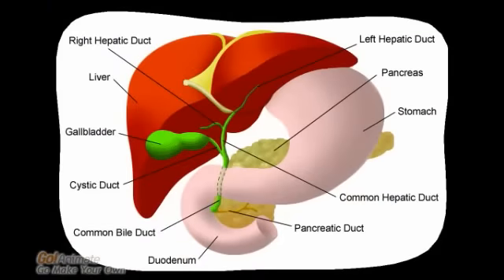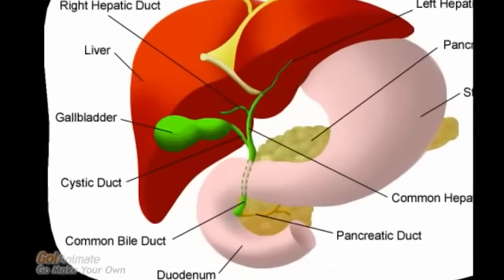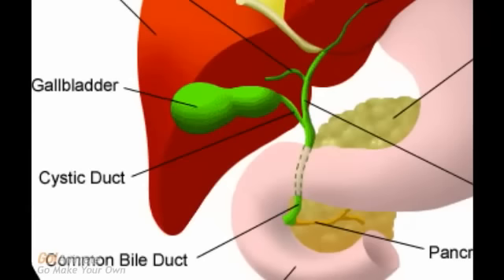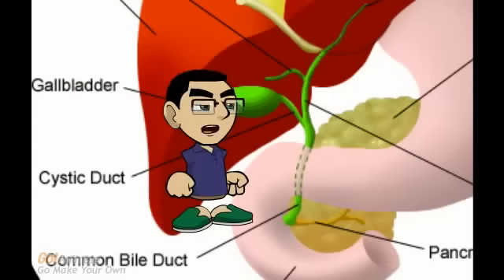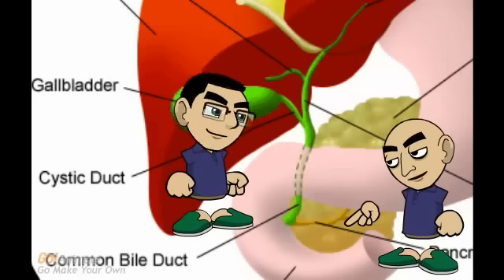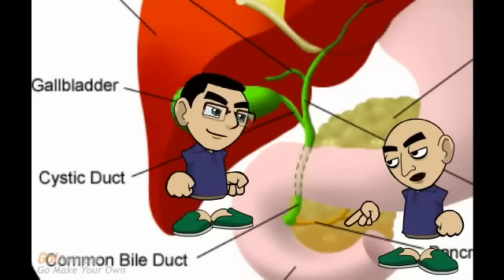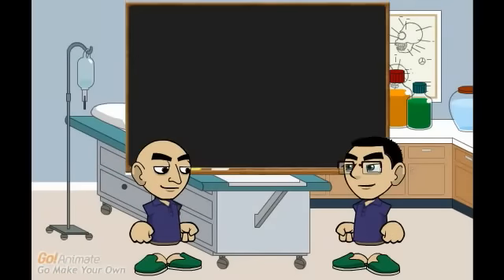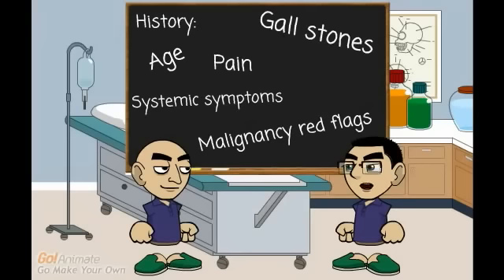Obstructive Jaundice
Obstructive jaundice is a condition in which thereis blockage of the flow of bile out of the liver. Thisresults in an overflow of bile and its by-productsinto the blood, and bile excretion from the body isincomplete. Bile contains many by-products, oneof which is bilirubin, a pigment derived from deadred blood cells. Bilirubin is yellow, and this givesthe characteristic yellow appearance of jaundicein the skin, eyes, and mucous membranes.Symptoms of obstructive jaundice include yelloweyes and skin, abdominal pain, and fever.